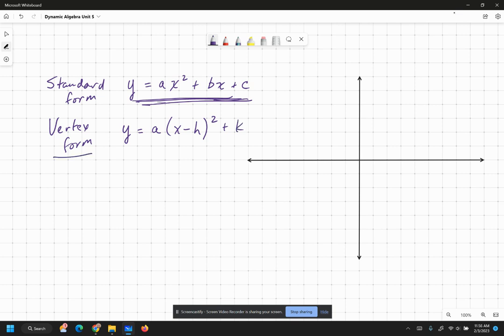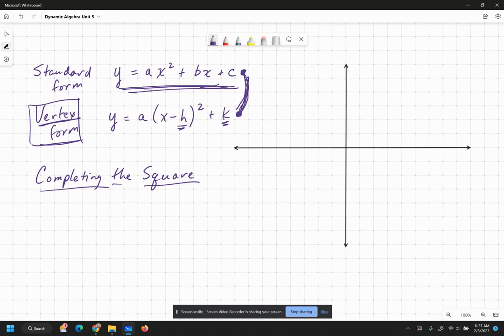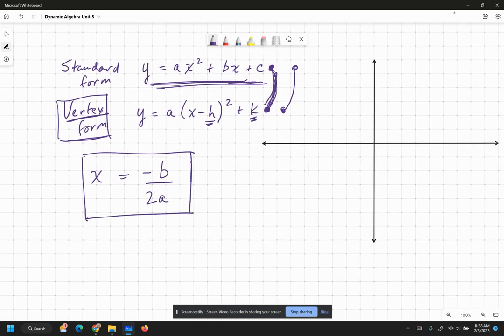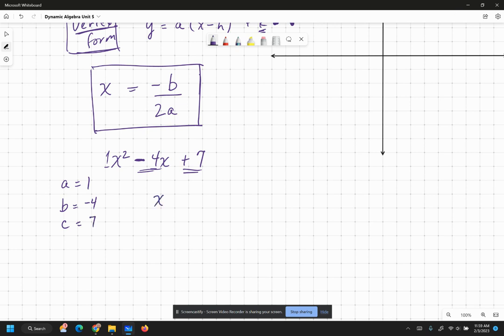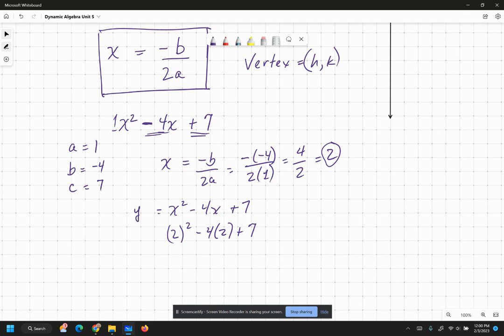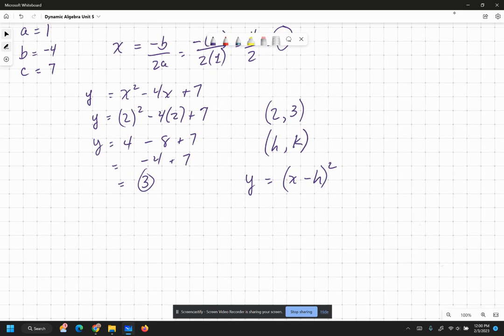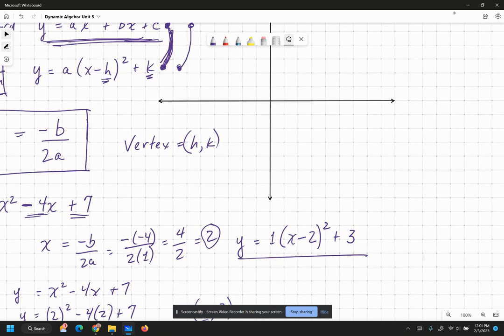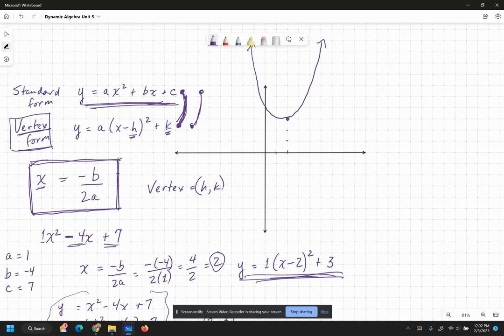Week 5 - Converting from standard to vertex form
Explain how to convert a quadratic equation from standard to vertex form using the fact that the x-coordinate of the vertex is -b / 2a.